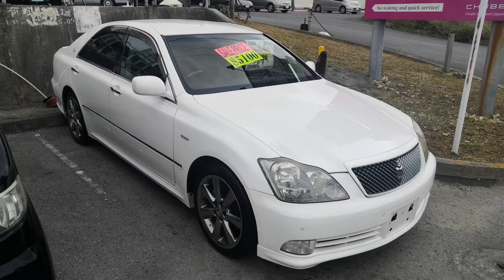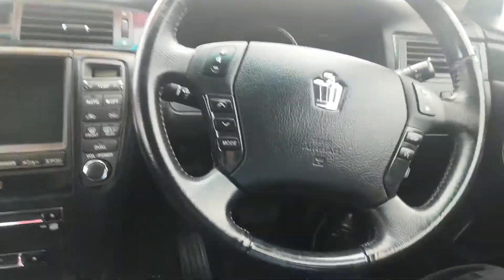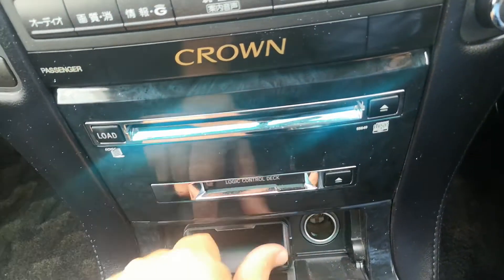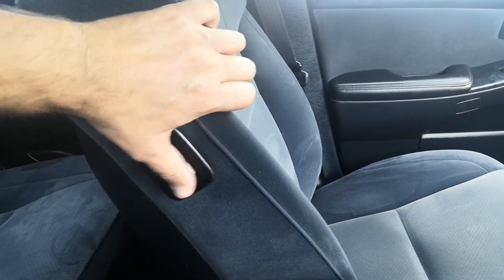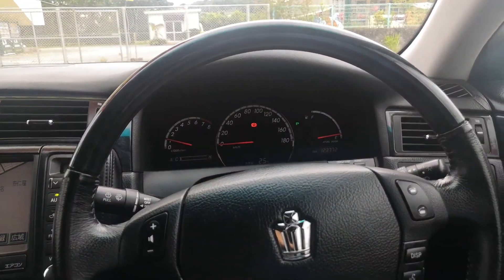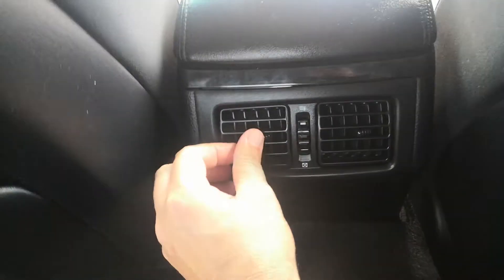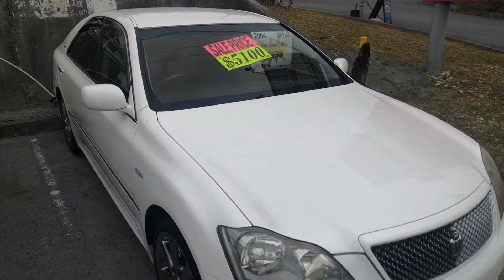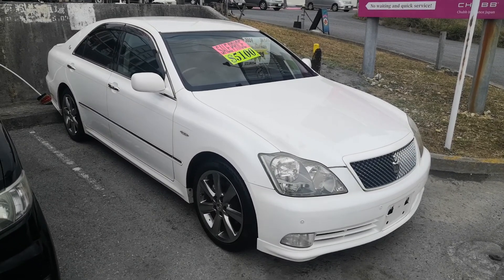2004 Toyota Crown Athlete (15115) - Johnny's Used Cars Okinawa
PURCHASED!

Johnny’s Used Cars was one of the first used car dealers in Okinawa to cater to the US military and has been serving that community for over 50 years. We have a wide variety of quality used cars available just outside Camp Foster’s Legion Gate (near Taco Bell).